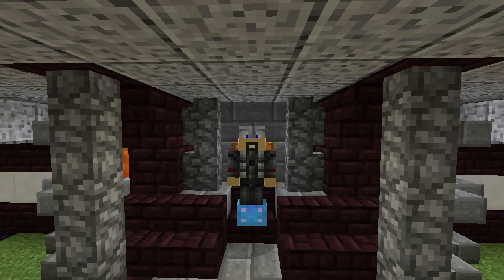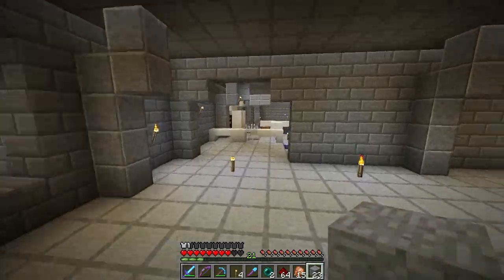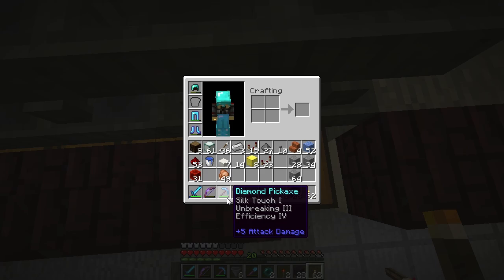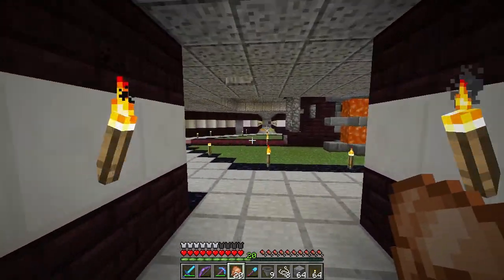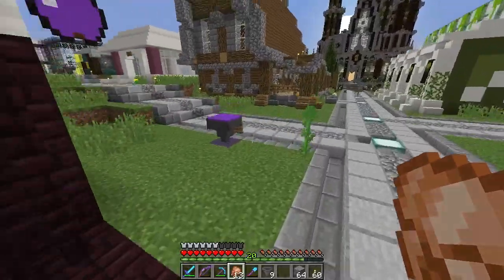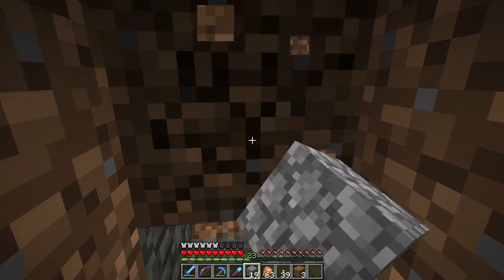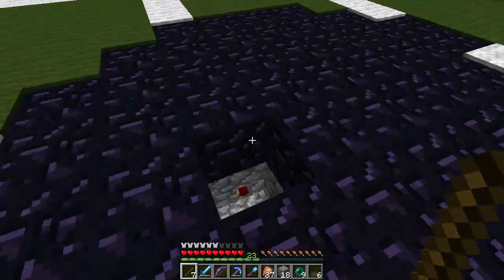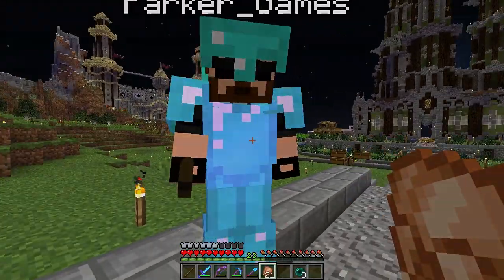Minecraft Cube SMP: NO GOOFING AROUND! - Ep 72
In this episode of the Cube SMP, we play some creeper pong with Parker and build an automatic sorting system! :D